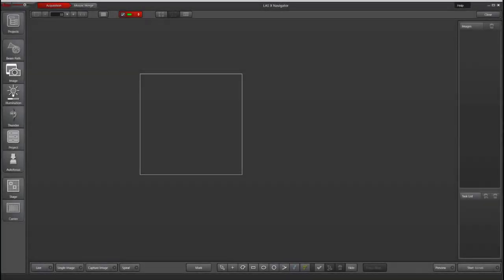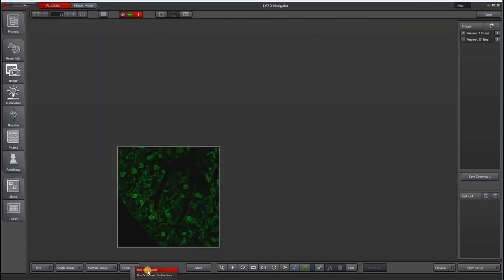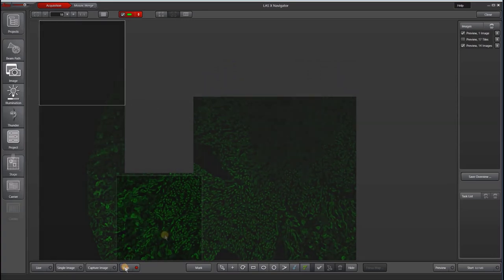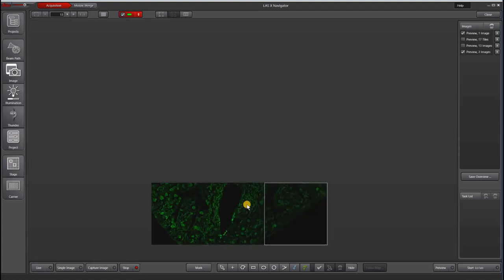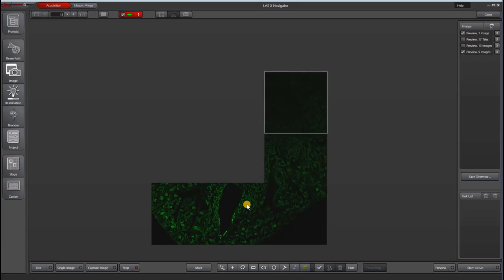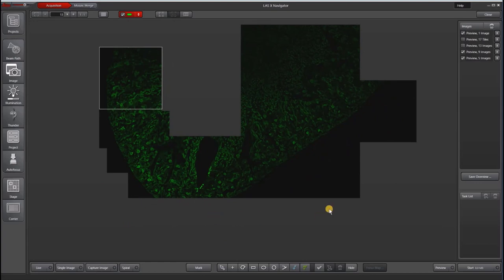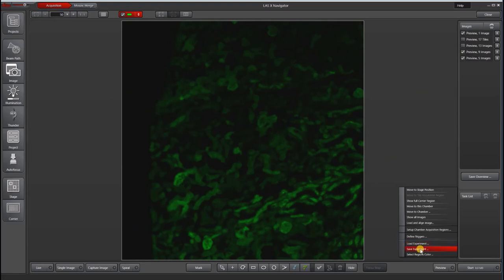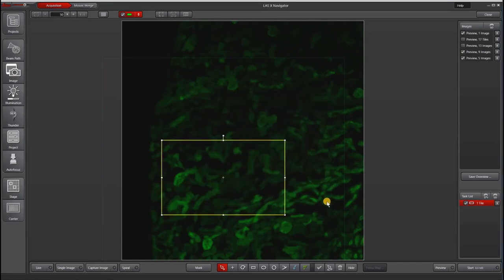Leica LAS X Navigator: Right Click Tips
A video tutorial on the tools "hidden" in LAS X Navigator, all by right clicking your mouse. These tools include: smart spiral, object outline scan, run live trace, load/save experiments, and select region color.
LAS X 3.6 (Widefield)